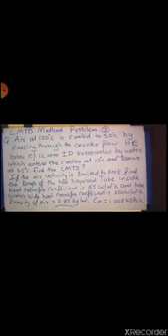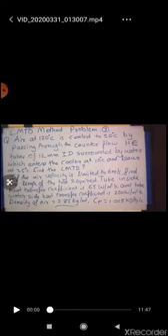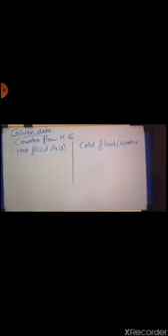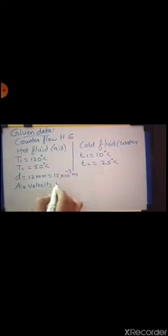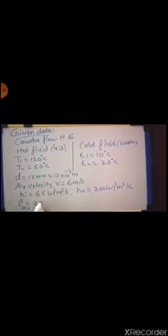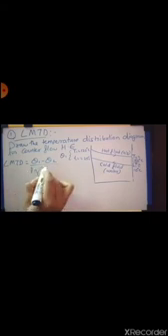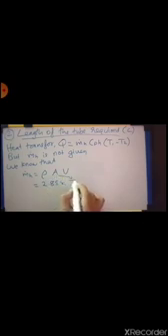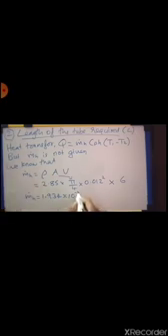Heat exchangers LMTD method problem 3 HMT Module IV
Analysis of Heat exchangers LMTD method